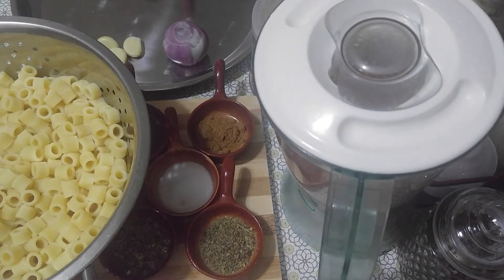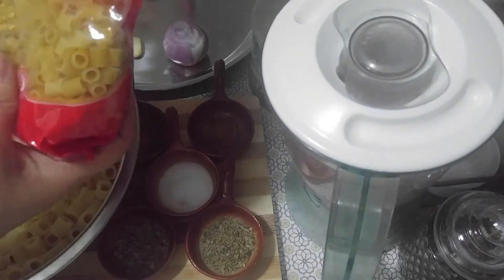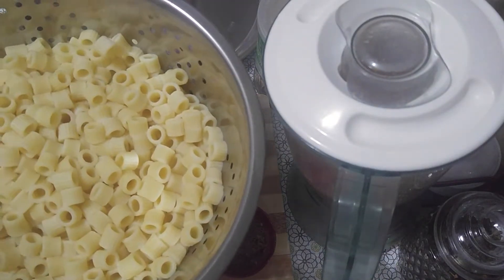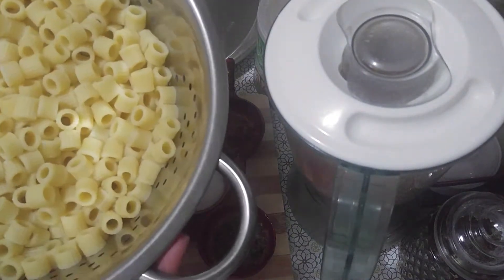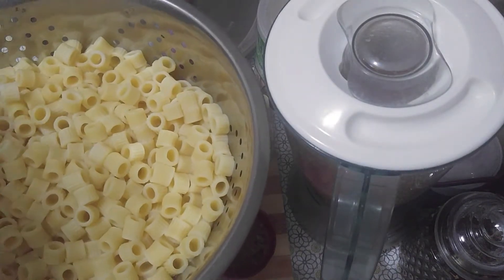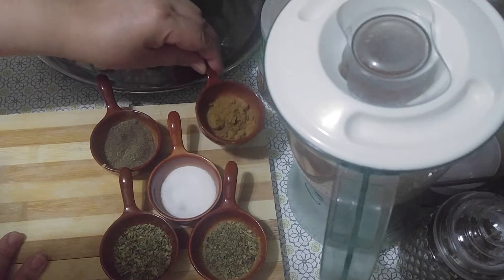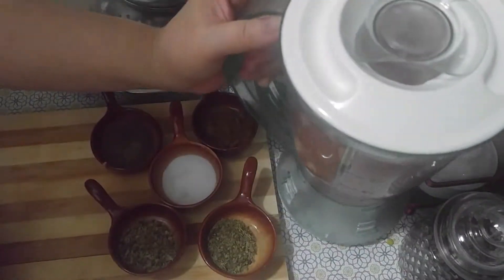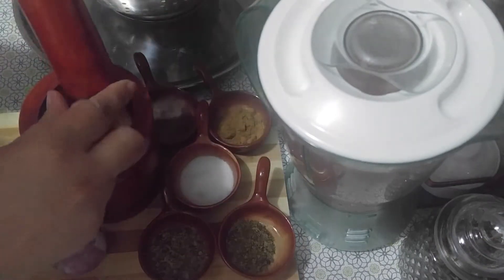Macaroni in Fresh Tomatoe Sauce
Macaroni in fresh tomatoes sauce is a good substitute for bread or rice. This is good to be eaten together with fried, broasted, roasted, grilled meat products (like chicken, beef, turkey etc.). Also goes well with chicken and beef patties, sausages and longanisa's. Try it at home!